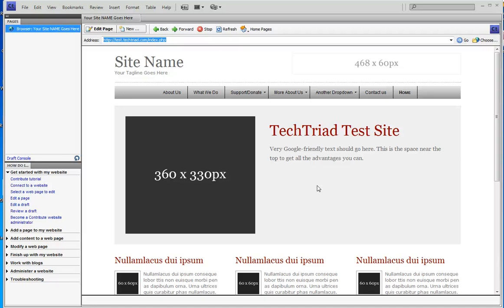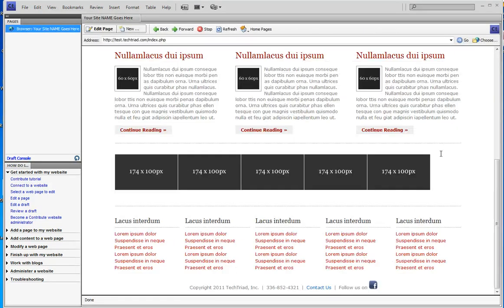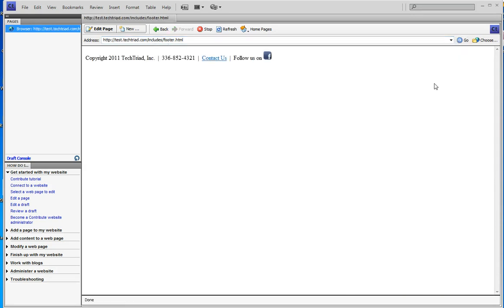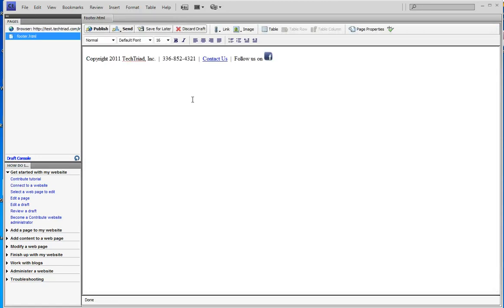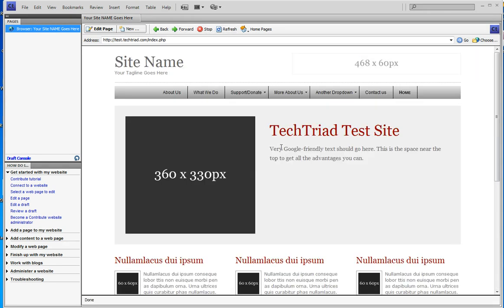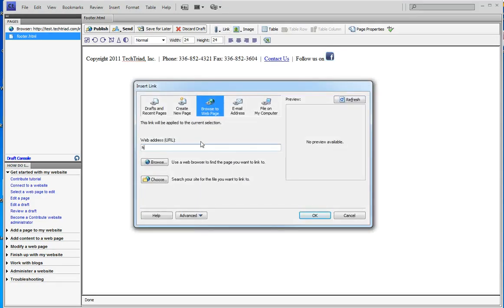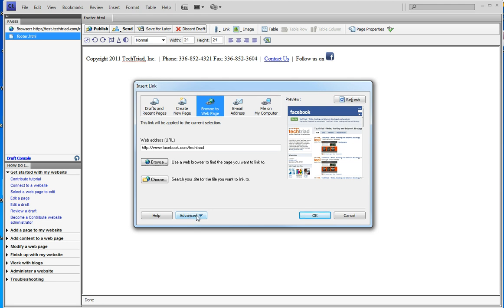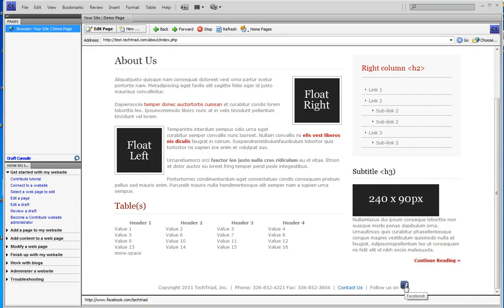How to edit a footer include using Adobe Contribute